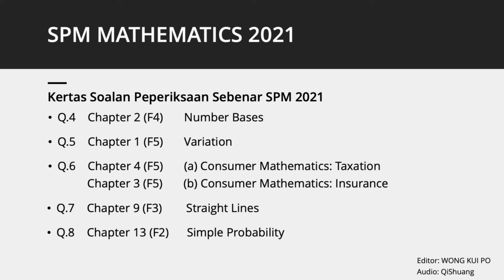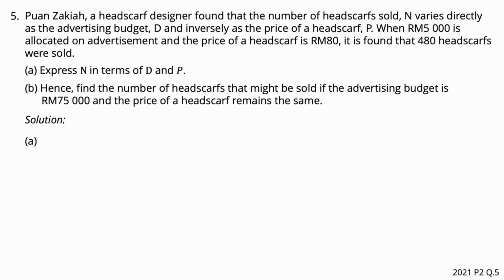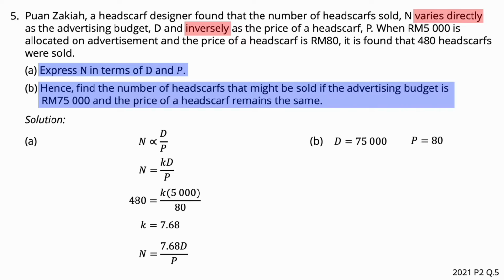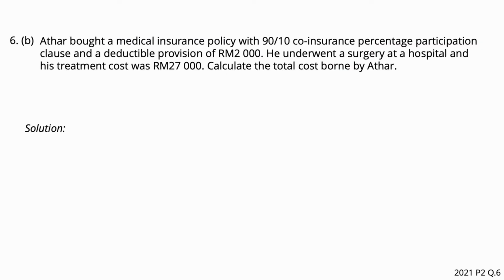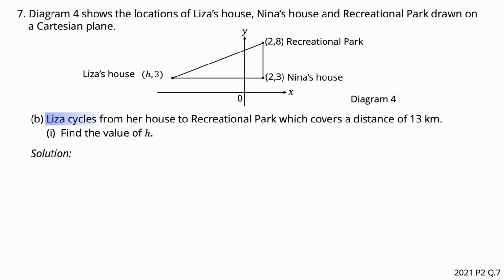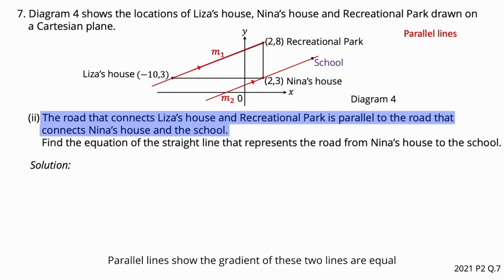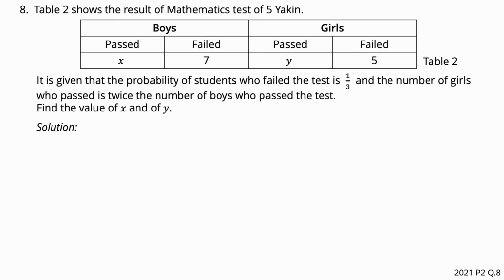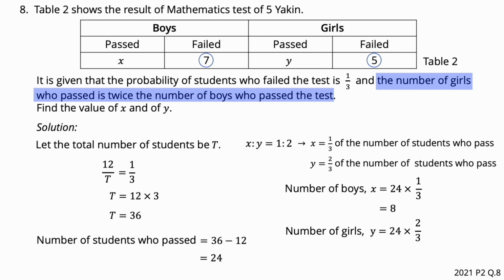SPM Mathematics 2021 P2 (Q4 - Q8)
Q.4    Chapter 2   (F4)      Number Bases
Q.5    Chapter 1   (F5)      Variation
Q.6    Chapter 4   (F5)      (a) Consumer Mathematics: Taxation
          Chapter 3   (F5)      (b) Consumer Mathematics: Insurance
Q.7    Chapter 9   (F3)      Straight Lines
Q.8    Chapter 13 (F2)      Simple Probability